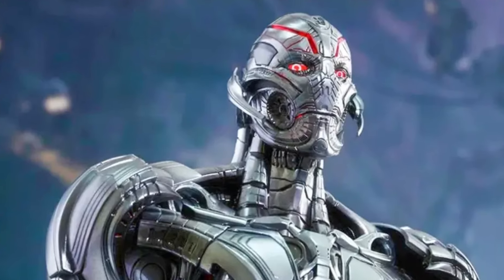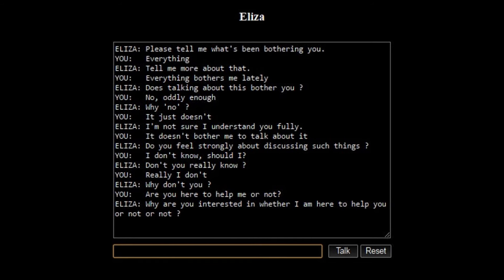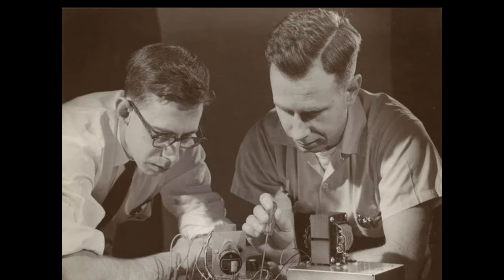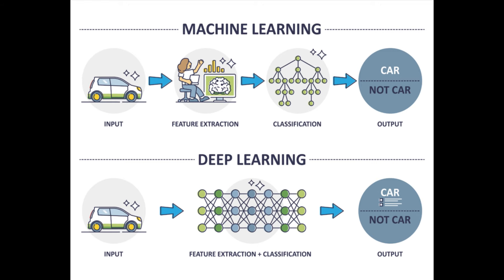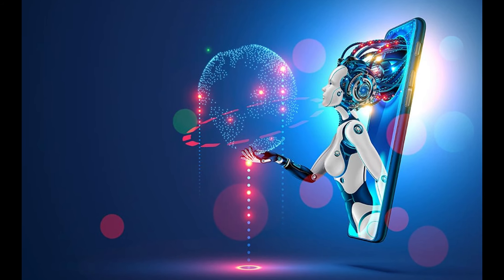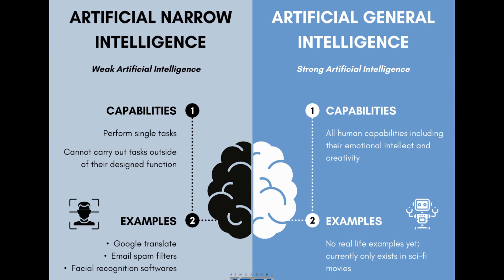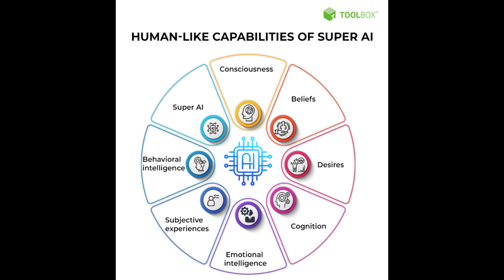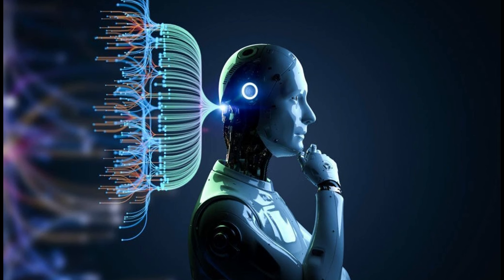How close are we to artificial Superintelligence - Evolution of Artificial Intelligence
Explore the fascinating journey of AI development through the decades, from the early days of symbolic logic and expert systems to the rise of deep learning and the quest for artificial general intelligence (AGI) and superintelligence. Join us as we delve into the history, breakthroughs, and future prospects of AI, examining how each stage has shaped the landscape of technology and society. Whether you're a newcomer to the world of AI or a seasoned enthusiast, this video provides a comprehensive overview of the past, present, and potential future of artificial intelligence.

Timestamps:
0:00 Intro
0:18 Symbolic AI
0:57 Connectionism Neural Networks
1:35 Machine Learning
2:14 Deep Learning
2:52 Narrow AI
3:27 AGI
4:07 ASI
4:48 Conclusion
5:07 Outro